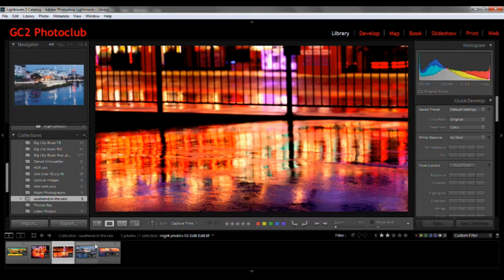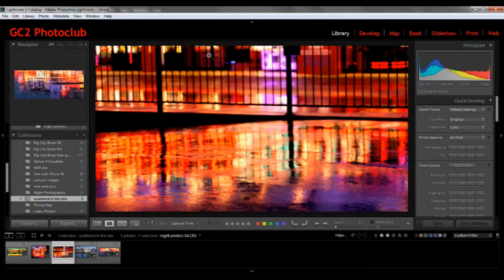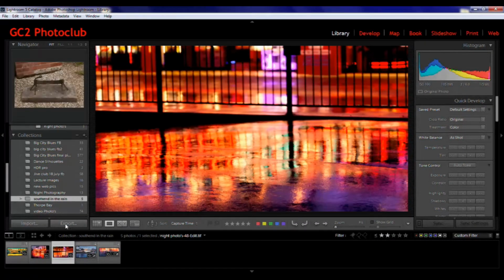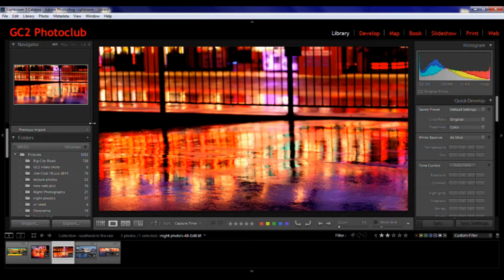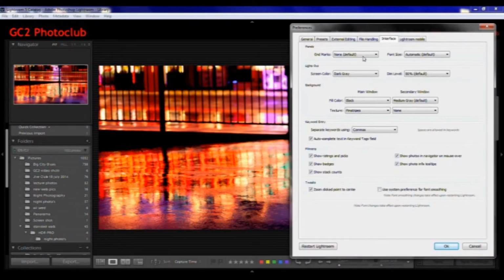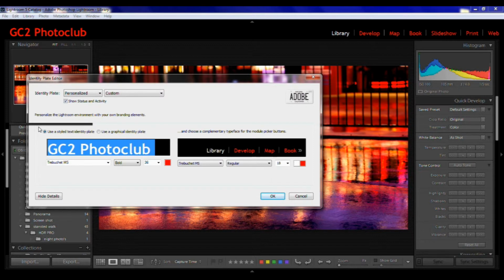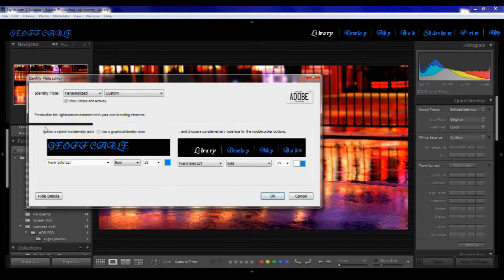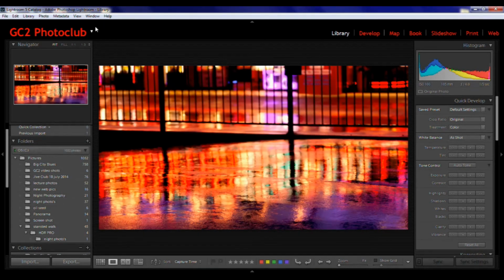Lightroom Tutorial for Beginners: Finding Your Way Around the Adobe Lightroom Screen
Professional Photographer & Adobe Certified Lightroom & Photoshop Expert Geoff Cable of the GC2 Photo Club, explains the different areas of the lightroom screen, know as the Lightroom Interface.

Familiarizing yourself with the working areas of Lightroom will dramatically speed up your editing workflow.

Learn all about the interface, panels and workspace areas and also how to customize these to suit the way you work. Learn how to change the view modes in just a click or to and how to change back to the original view.

Learn how to move between the library module, the Develop module, Map, Book, Slideshow, and Print modules, how to resize, hide, or show the side, top and bottom panels and learn some keyboard shortcuts to make your working flow faster, less complicated and faster.

Changing the Lightroom preferences gives you the ability to completely customize the work area to a layout that suits you. Geoff also explains how to customize and change the identity plate.

It's amazing how many photographers we've met that only know the basic tools, processes and add-ons available for Adobe Lightroom. If you only know a small part of the software package you're using then you are not utilizing your investment to its maximum potential.

Here at GC2 Photo Club we like to introduce you to the little tips, tricks and workarounds that help you make the most from your Lightroom and Photoshop software, giving you the tools to make informed decisions regarding your post-shoot workflow.